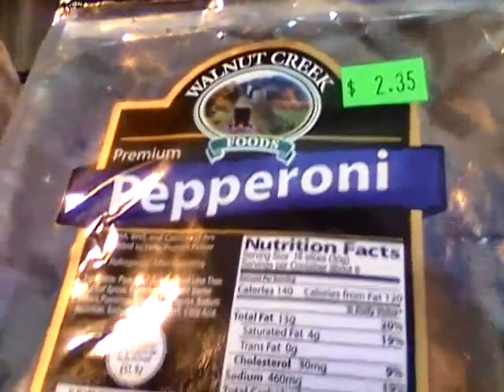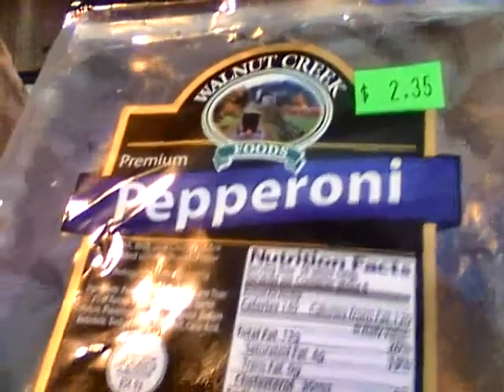Walnut Creek Foods Premium Pepperoni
So is this pepperoni any good?